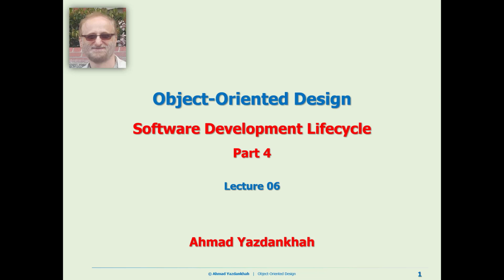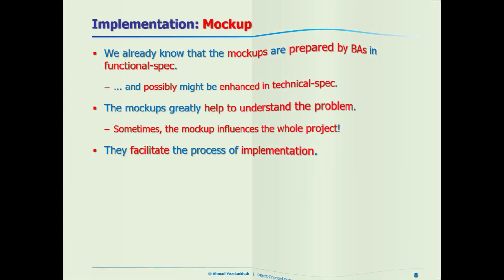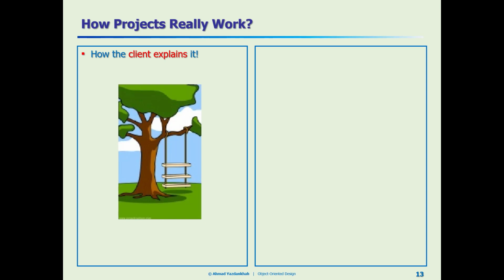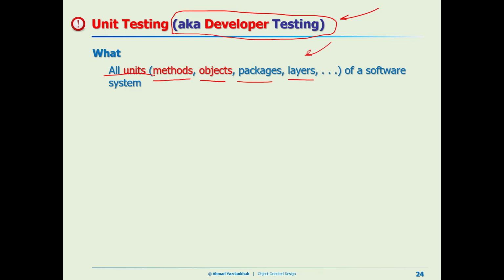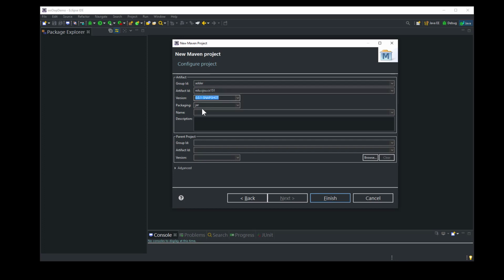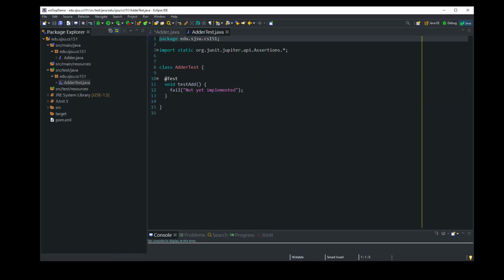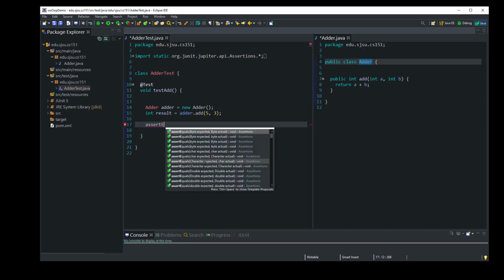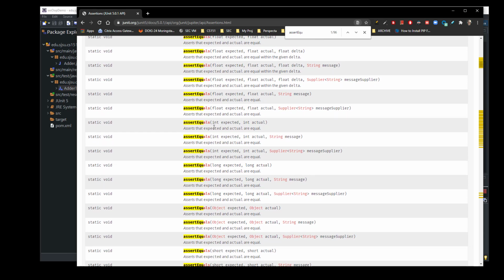Lecture 06: Software Development Lifecycle (Part 4)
Object-Oriented Design
Software Development Lifecycle (Part 4)
Implementation, Testing